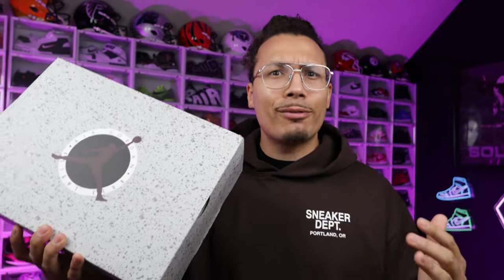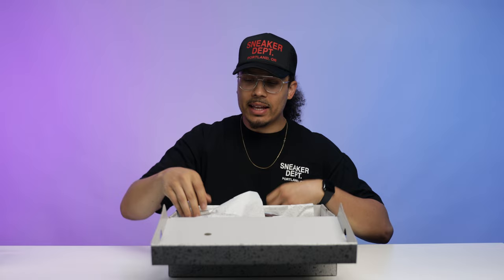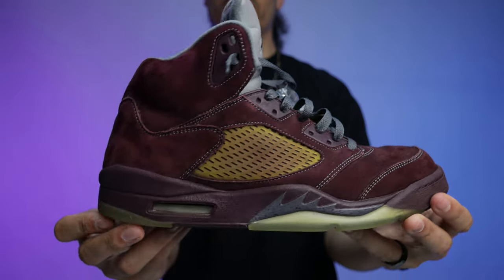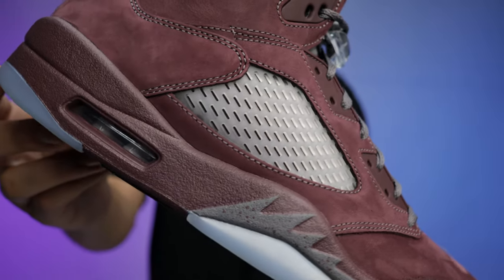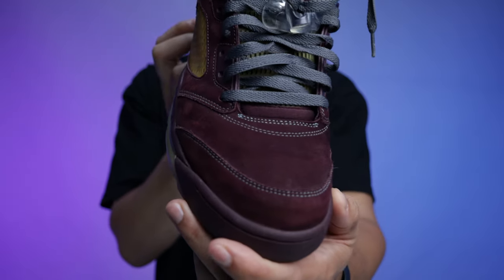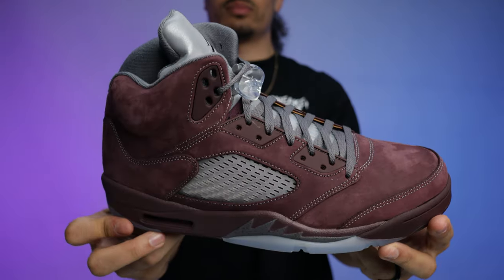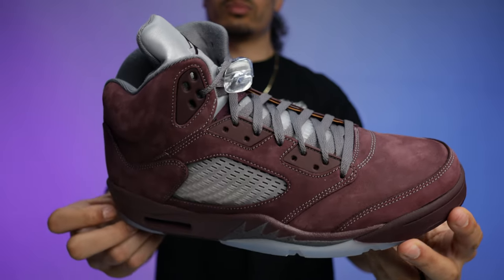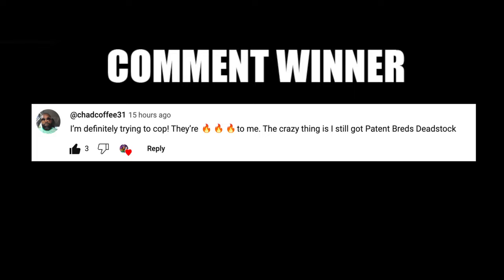Air Jordan 5 Burgundy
The Hype Is GONE! Watch Before You Buy Air Jordan 5 Burgundy 2023 🔥 Wanna learn directly from me?

Colorway: Deep Burgundy/Flint Grey-Silver
Style #: DZ4131-600
Release Date: August 29, 2023
Price: $225

Jordan Brand is turning back the clock as another LS-era colorway is set to make its long-awaited return. The Air Jordan 5 “Burgundy” was a new adaptation of the Tinker Hatfield-designed classic when it released in 2006 alongside a litany of other non-OG colorways, including the Air Jordan 5 “Green Bean” and the Air Jordan 4 “Lightning” colorways, both of which saw the retro treatment within the last year. The “Burgundy” Air Jordan retro 5 is next in line to join the retro treatment, according to multiple reports. Built with a full suede upper dipped in a rich burgundy hue and paired with silver details on the tongue, laces, lining, & signature shark teeth on the midsole, the Air Jordan 5 “Burgundy” was ahead of its time.Now, it returns at the right time, though some might argue it’s well overdue. Nonetheless, the Air Jordan 5 “Burgundy” is set to return for $225 on August 29th, 2023 at select retailers and Nike.
via Nice Kicks

🔥🔥🔥 SHOP 🔥🔥🔥